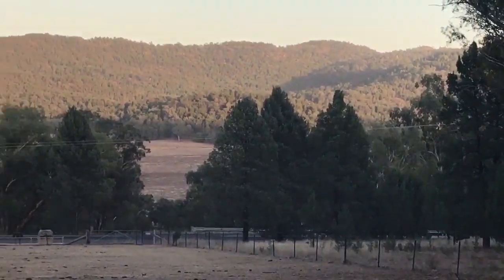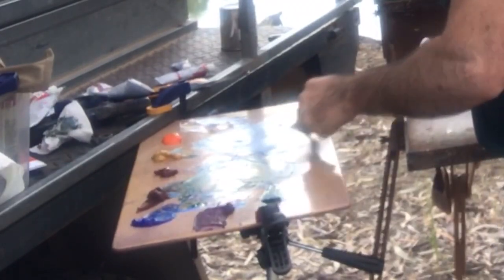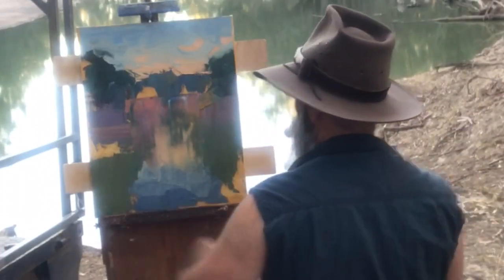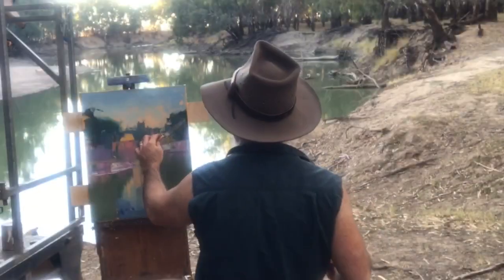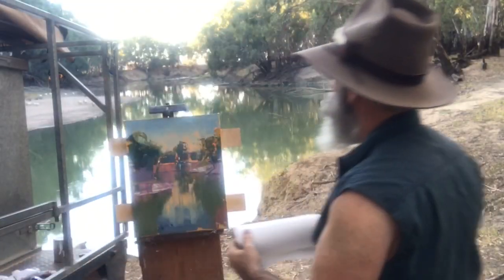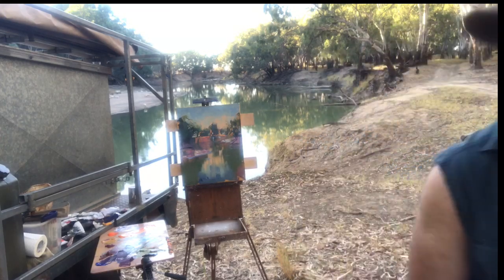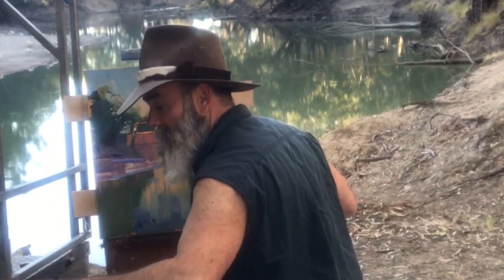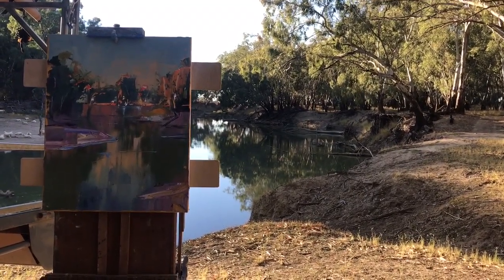Plein Air Morning Light On The Murrumbidgee River!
Richard Musgrave-Evans paints a fleeting moment on the Murrumbidgee River, Australia.